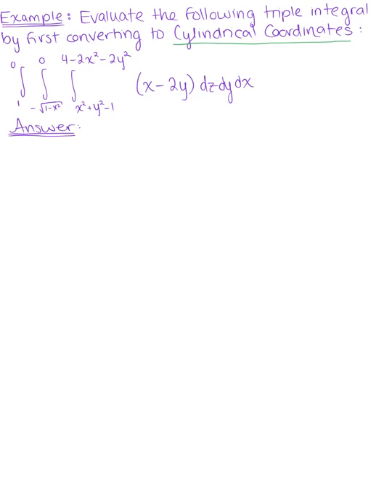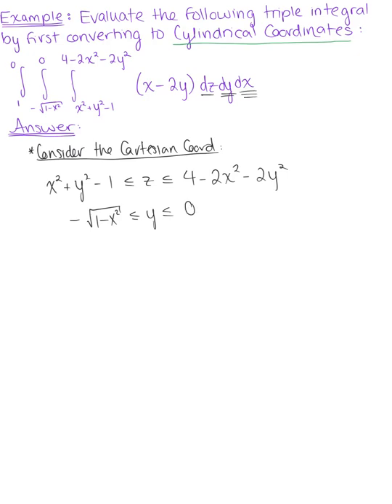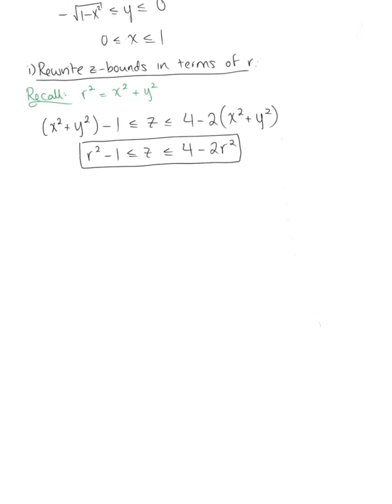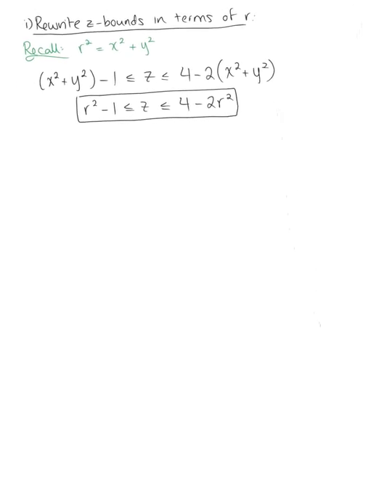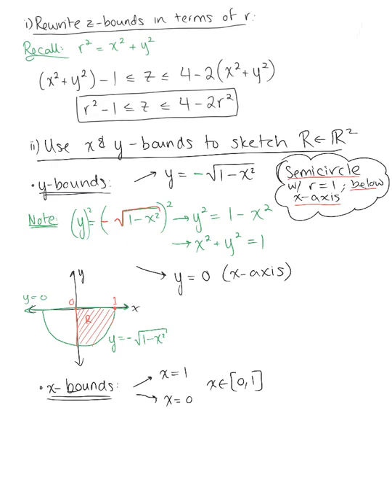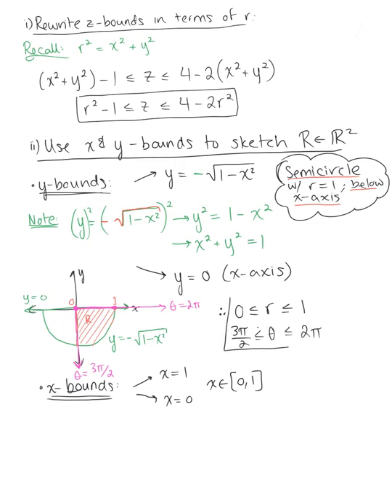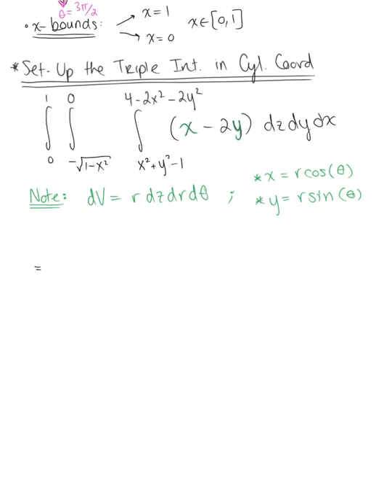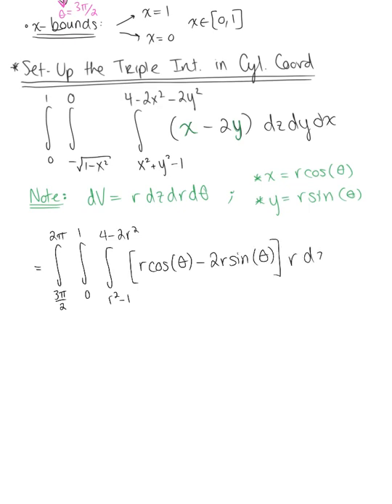Integrals in Cylindrical Coordinates (Example 2)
Evaluate the Following Triple Integral in Cylindrical Coordinates.